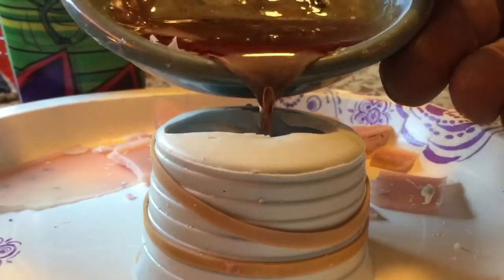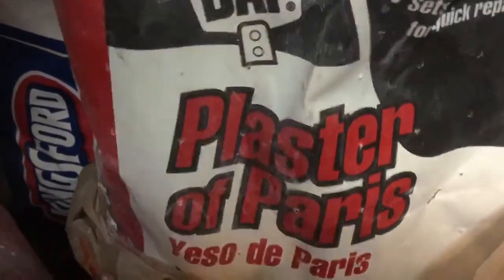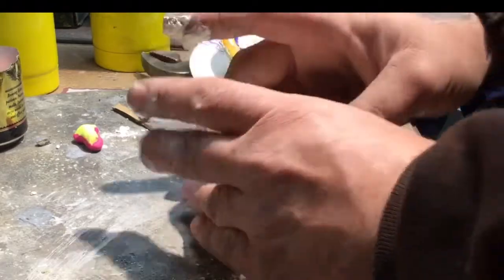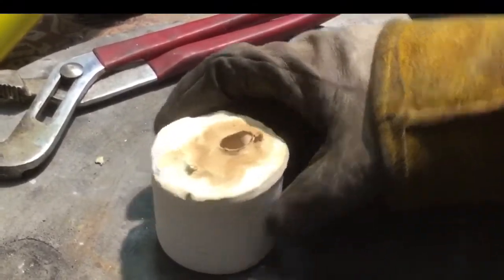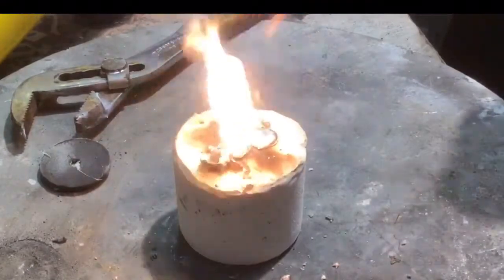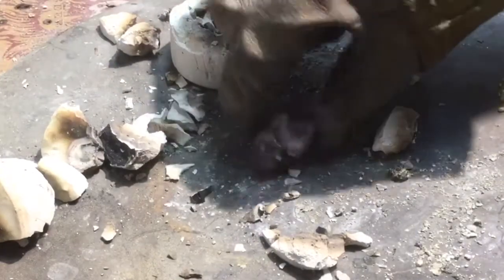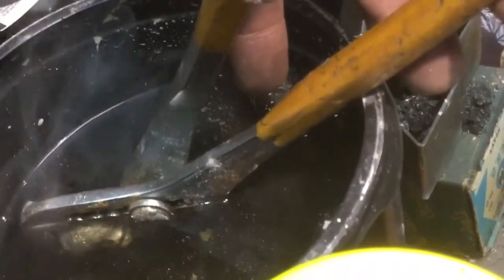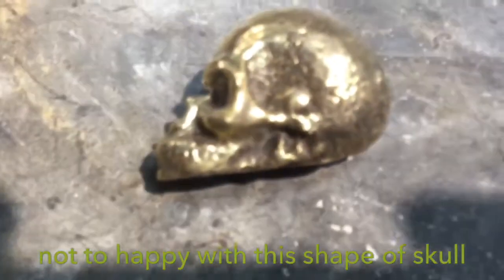Casting a brass Skull in plaster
Still learning, may start to make my own wax molds?